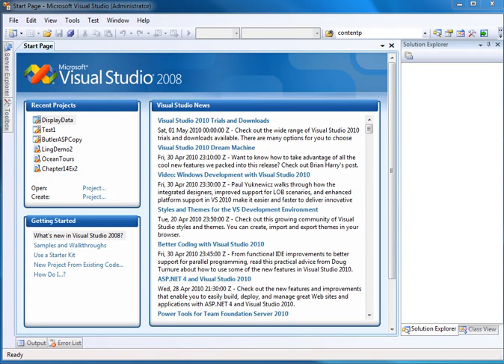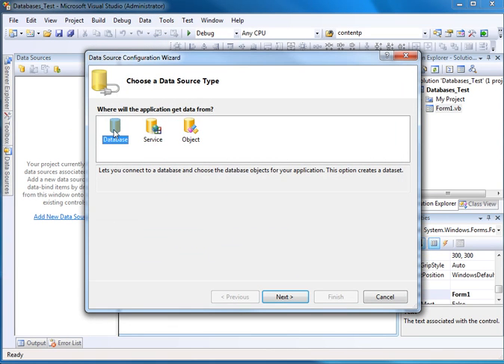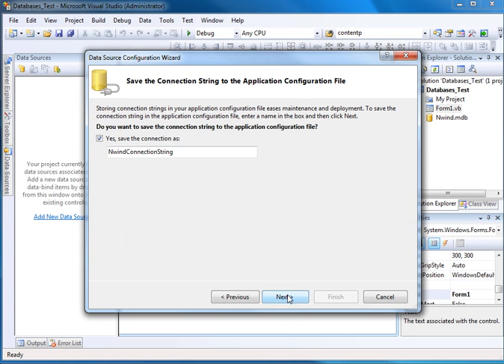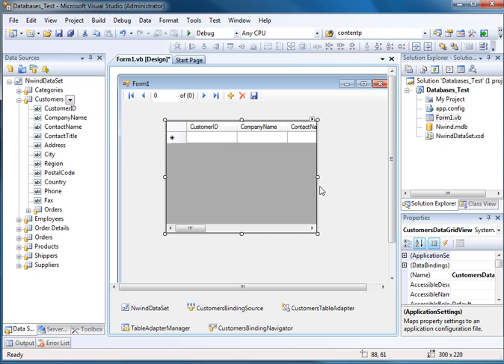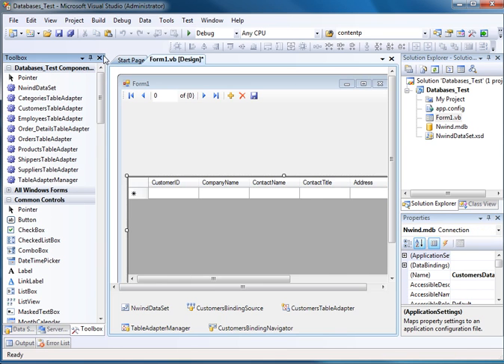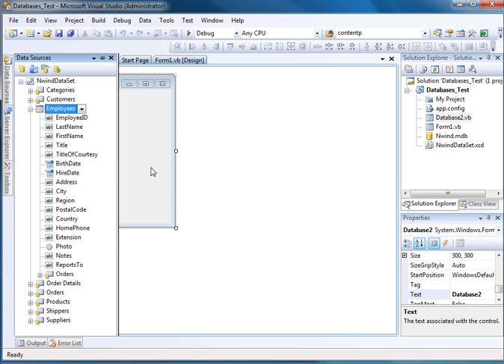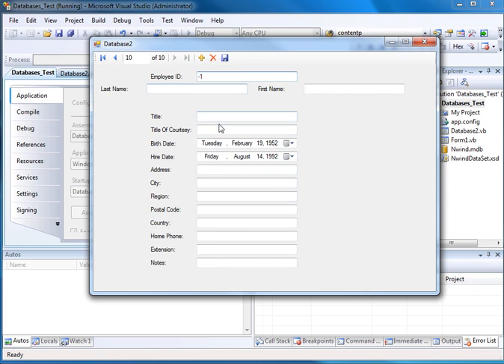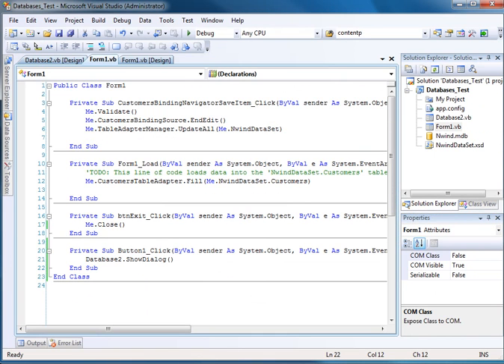VB Access Database